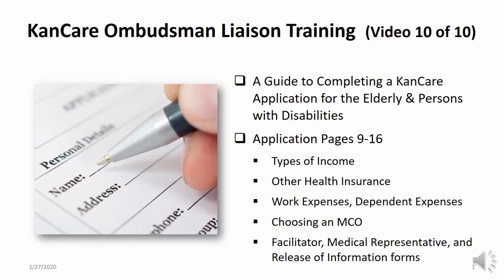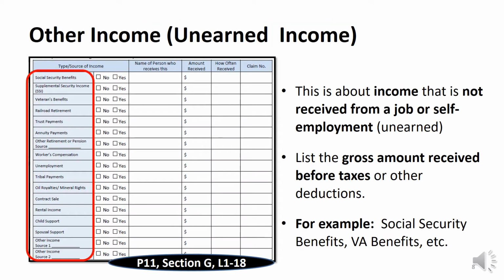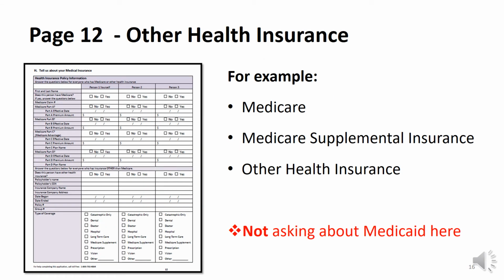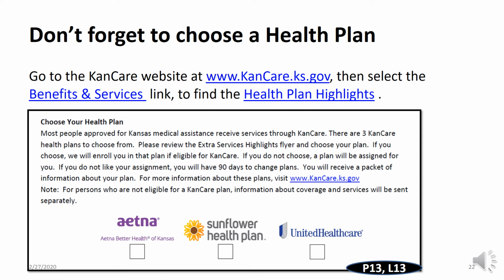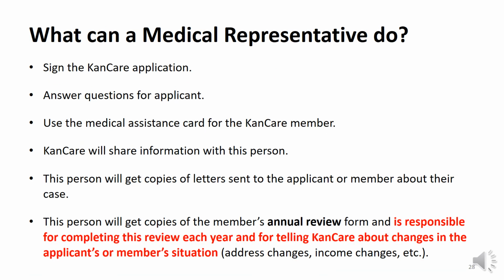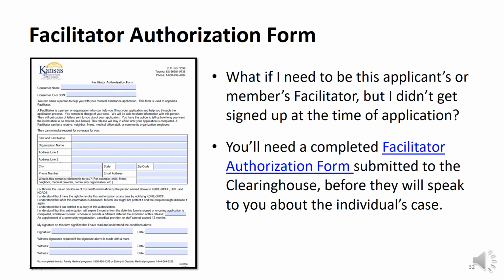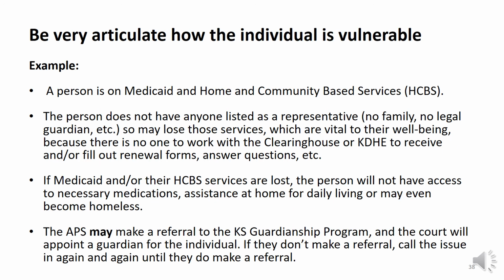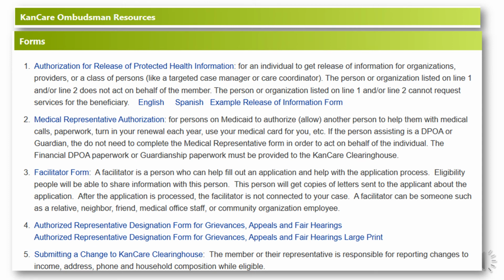10 of 10: Pages 9-16 of KanCare Application for Elderly & Persons with Disabilities Video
10 of 10 focuses on pages 9-16 of the KanCare Application for the Elderly & Persons with Disabilities: Types of Income, Other Health Insurance, Work Expenses & Dependent Expenses , Choosing a Managed Care Organization (MCO), and Important Forms (Release of Information, Facilitator, Medical Representative forms).